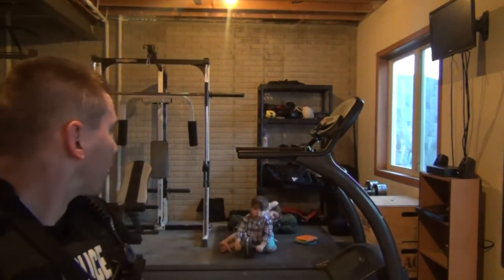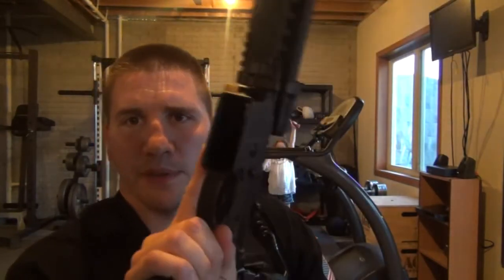Mogadishu Mile Workout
Can you run a mile in full kit with your rifle?  In this video I give it a try.

Like my content? Consider supporting my channel by purchasing some merchandise from my store. I sell a variety of slings and Gunfather Milsim patches. You can find them here: